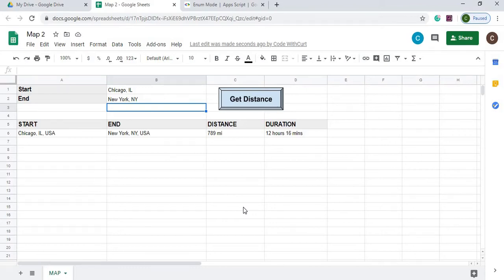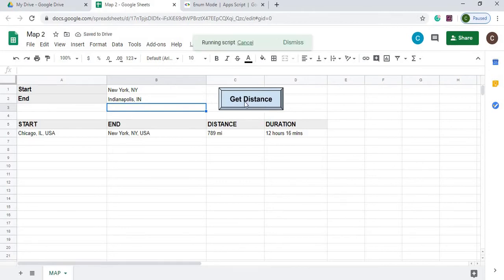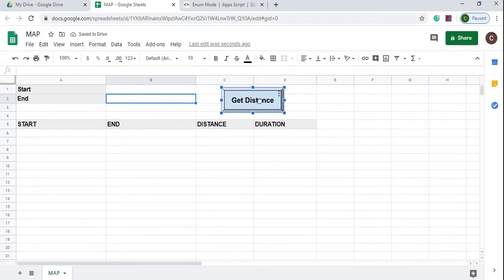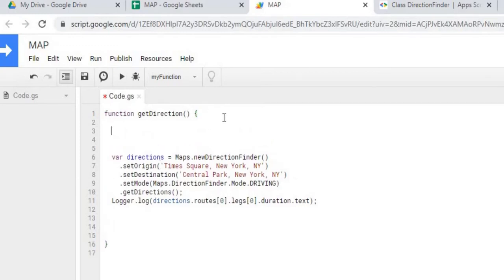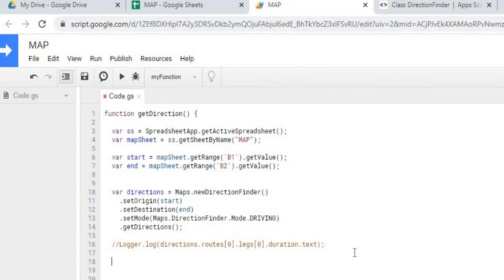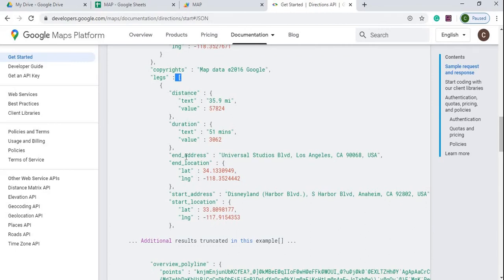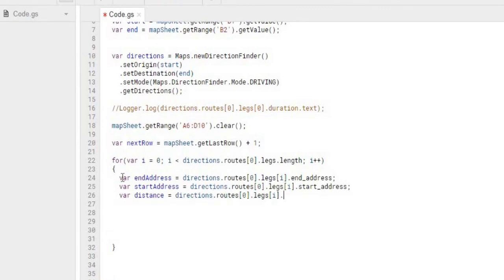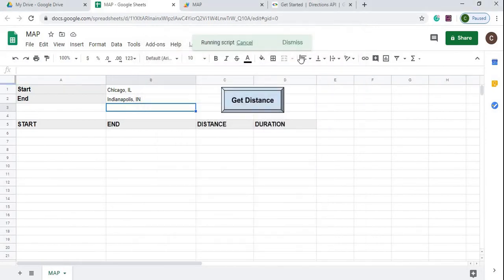Get Distance and Time between 2 Location on Google Sheets using Google Apps Script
In this video, I show how to use the getDirections() function from the MAP object in getting the distance and duration between 2 locations.